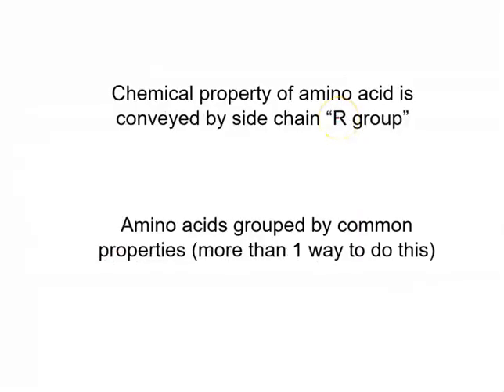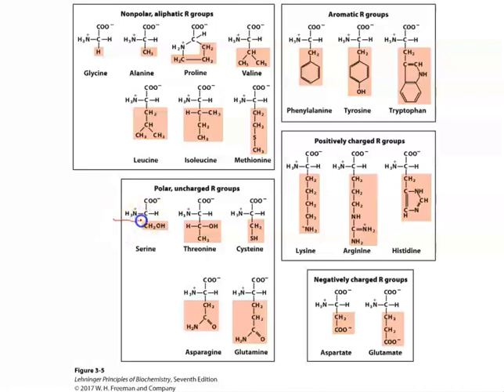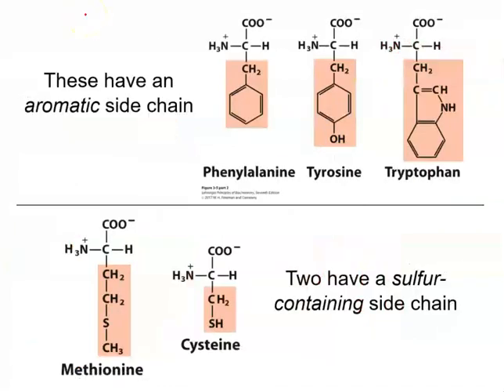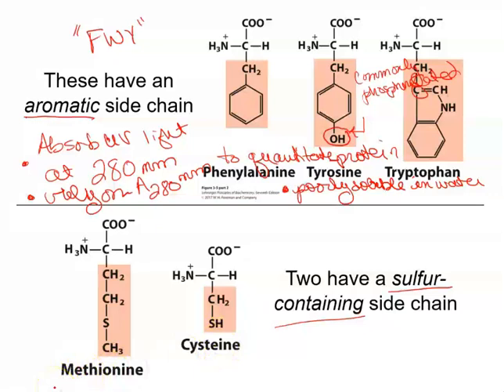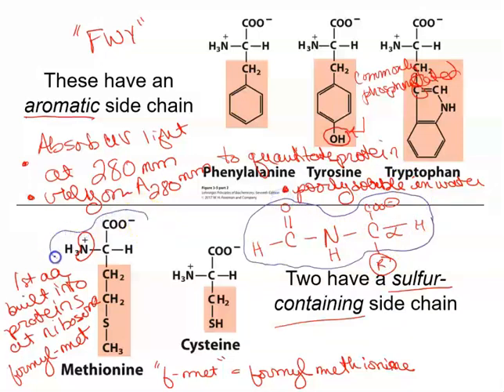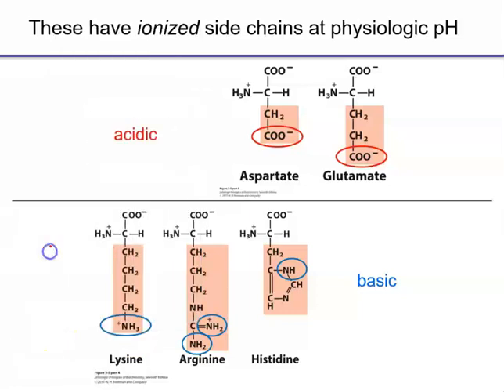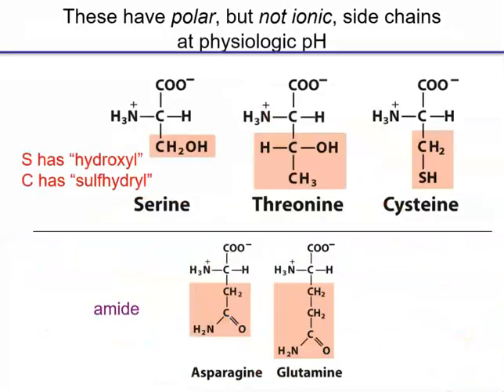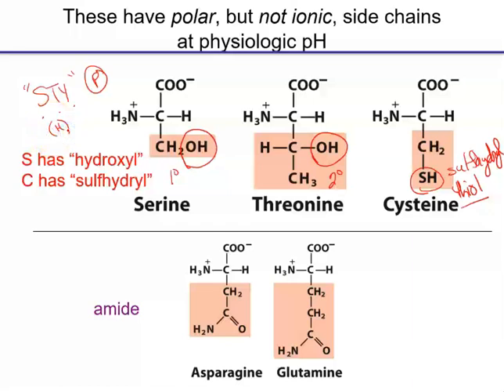aa prop 1